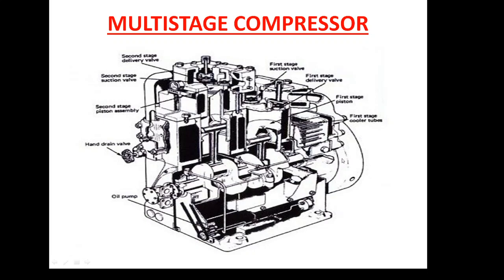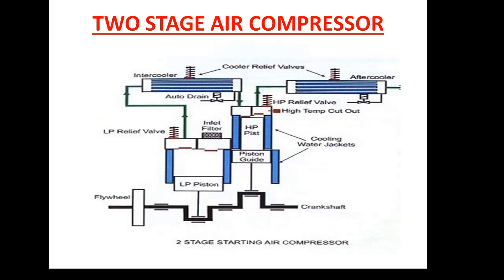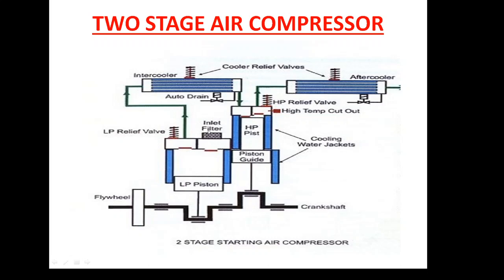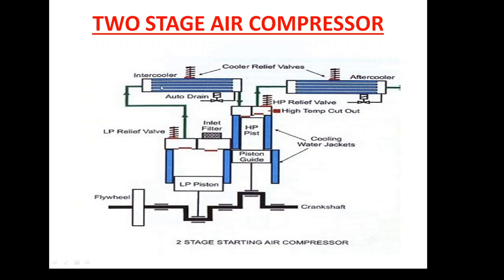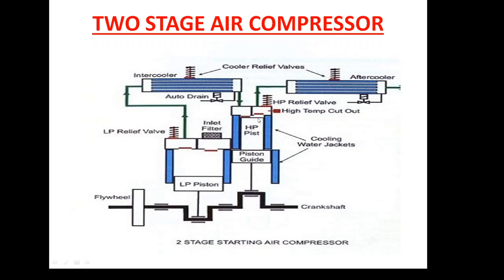Multistage Air compressor|what is a two stage compressor|How a multistage compressor work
what is multistage compressor| how a two stage compressor work|
what are all component of a multistage compressor| how lubrication of multistage take place|
where gear pump is attached in compressor|
In this video I have Explained all these thing.
If you want to know more about compressor you can click on below link:
(Air Bottle| Air Bottle mounting| what is compensation ring| Manhole design in air bottle|)